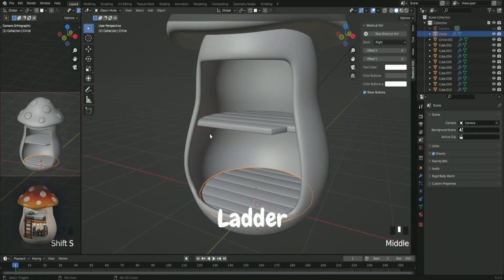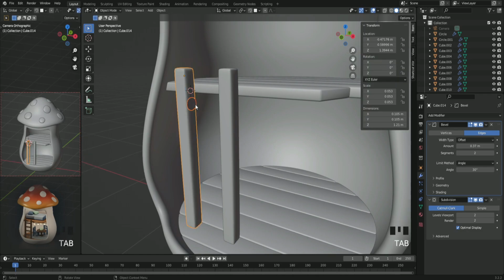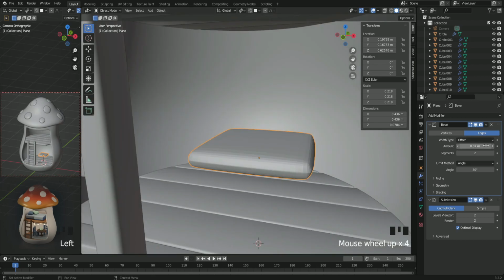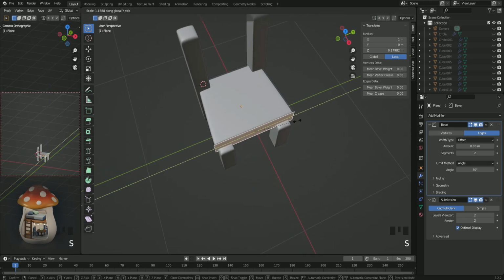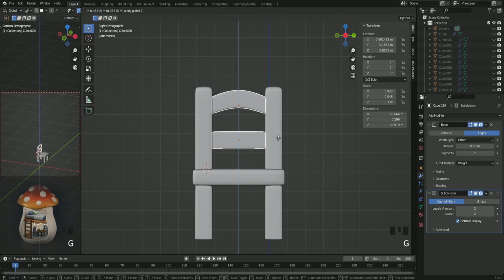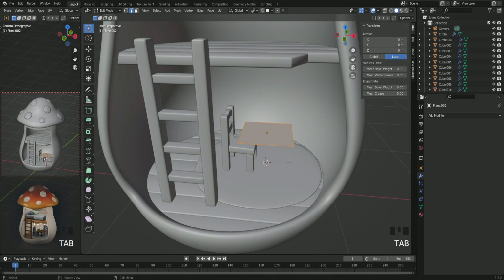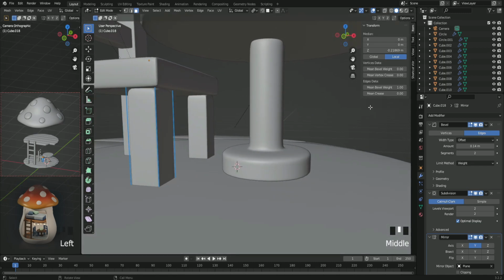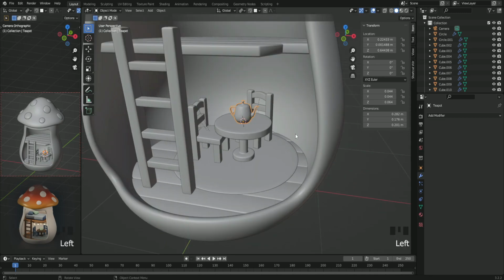🍄 Mushroom House Beginner Tutorial in Blender 3.3 - (Part 3)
Learn how to model this cute Mushroom House in Blender 3.3.
In this tutorial, we're gonna model the ladder, chairs, rug, table and add a teapot.
You will learn to create edge loops, to use the array modifier, the mirror modifier, to hide objects, to extrude and more.

00:00 – Intro
00:15 – Ladder
07:50– Chairs
18:30 – Rug
20:58 – Table
29:00 – Teapot
30:32 – End of part 3